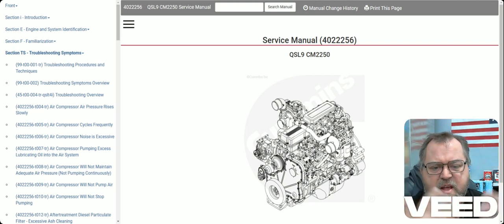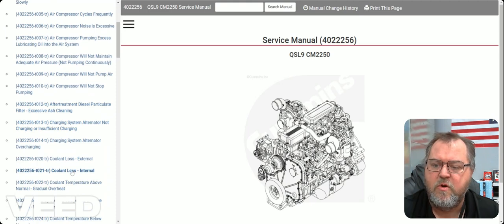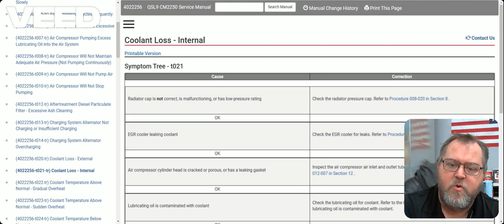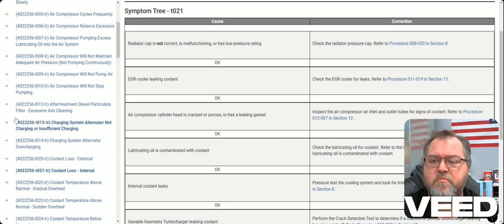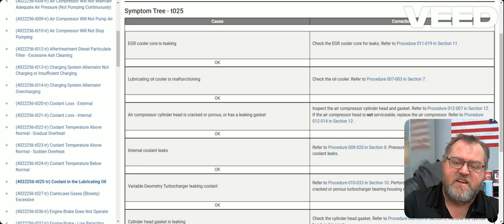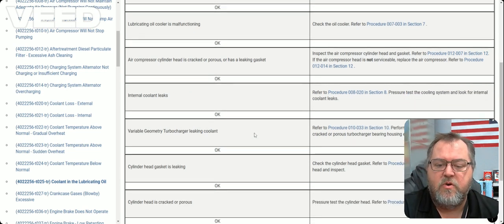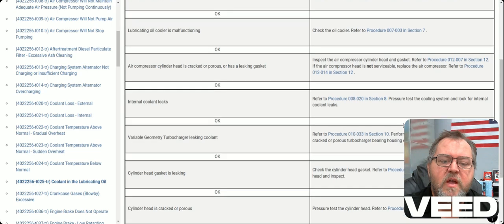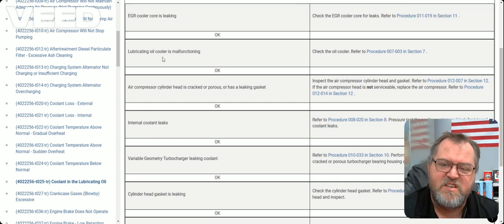DIESEL TROUBLESHOOTING: COOLANT IN YOUR OIL!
This is a follow up to the Oil Cooler video where I was asked what the process for troubleshooting coolant in your oil would be. It is hard to be super specific about this topic but if your auto or diesel engine has coolant in the oil and you have questions after watching this please ask in the comments!